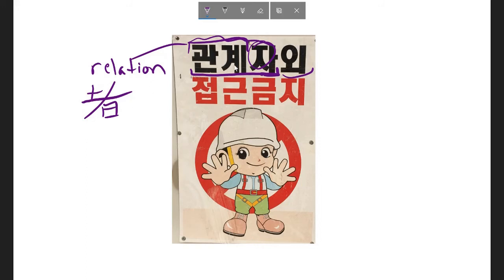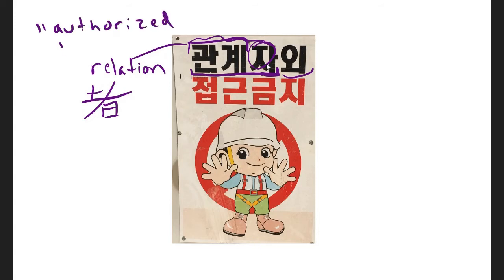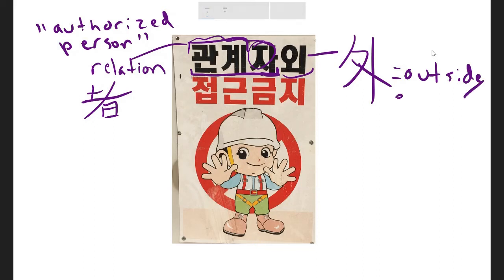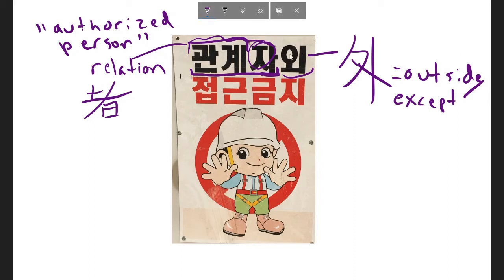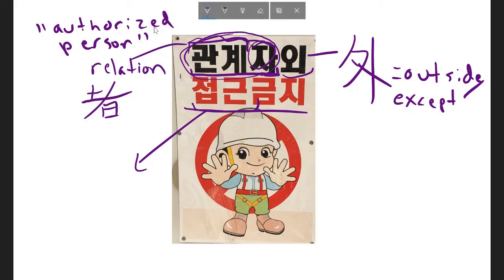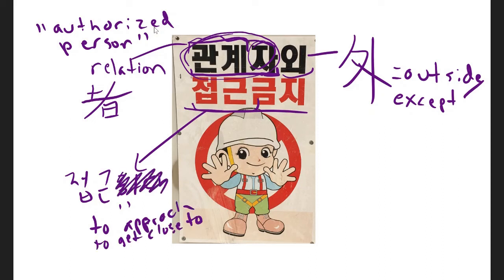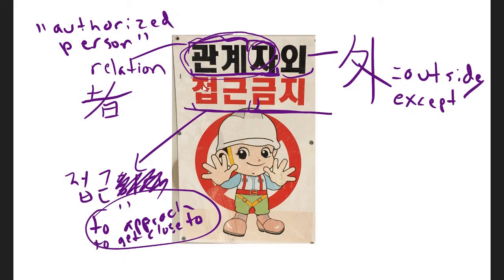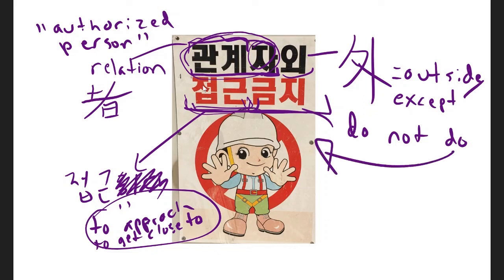Korean Sign Explanation 27: Authorized Personel Only (관계자접근금지)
Here is a short Korean sign that tells people not to get close! Watch me analyze the vocabulary seen in this sign.

I make these cool videos using a Microsoft Surface: